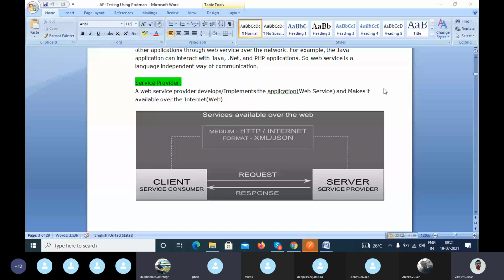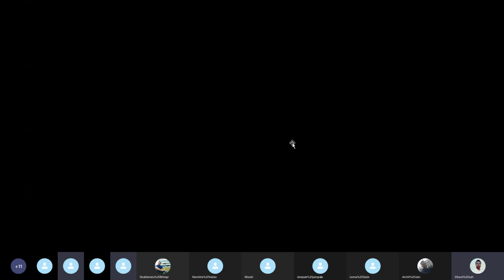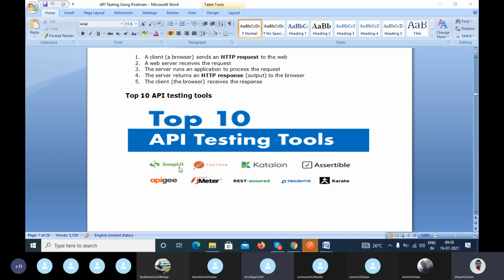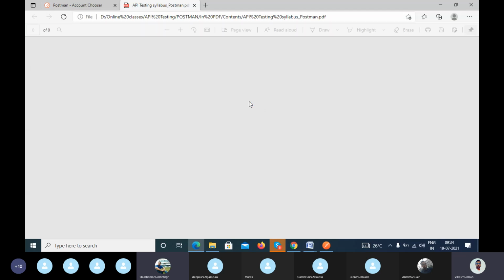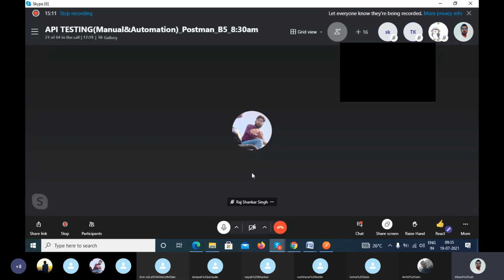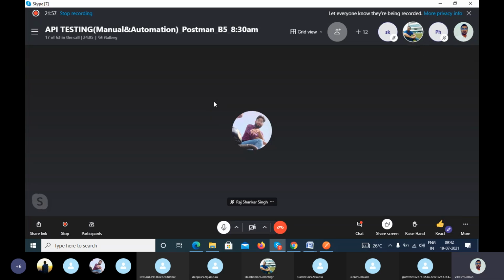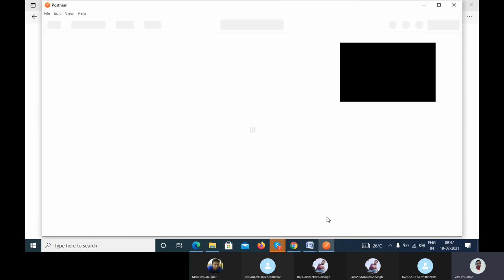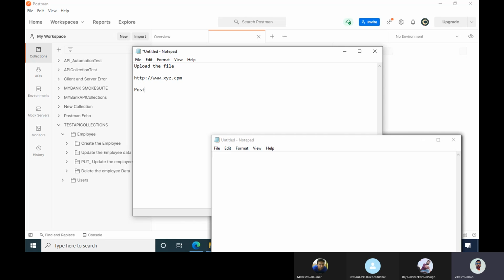API Testing Session 02